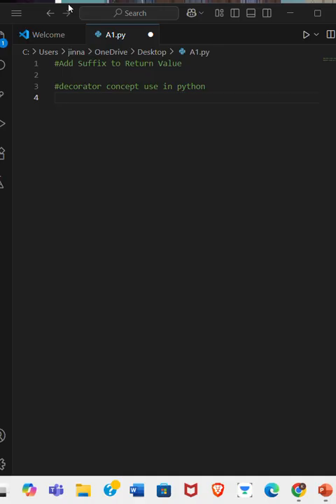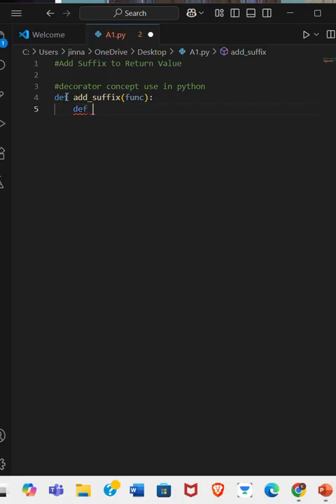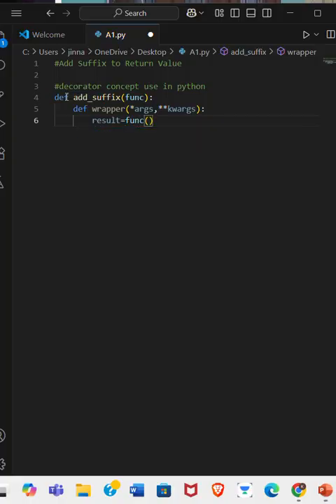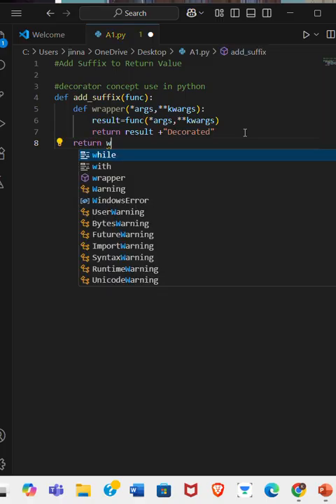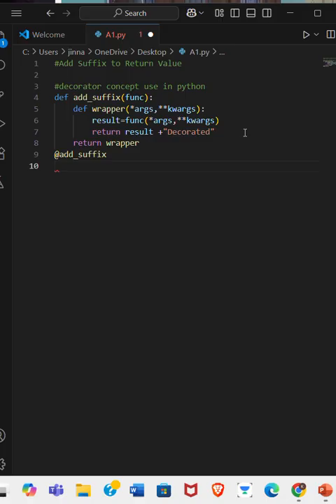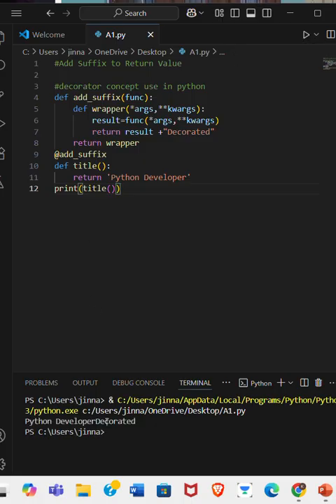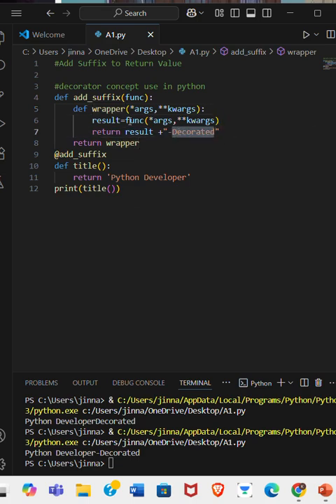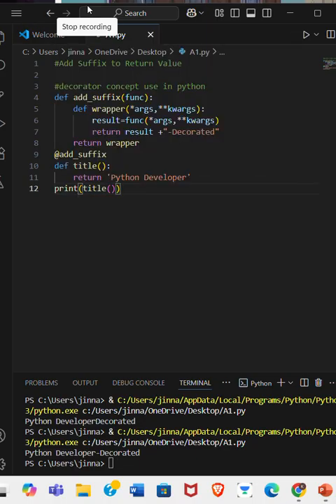Python Return Value Suffix Logic Explained | Coding Insight & Programming Strategy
Welcome to this Key Insight based programming session focused on Python coding logic, smart problem solving and concept oriented learning. This video explores an important Python programming idea involving return values, string handling and logical problem solving through simplified explanation and practical coding understanding.

Python has become one of the most popular and widely used programming languages across software development, automation, artificial intelligence, machine learning, data science, academic programming and coding interviews. However, many learners face difficulty not because Python syntax is hard but because programming logic and problem solving patterns often remain unclear.

This session is designed to make coding easier, more structured and concept driven.

Programming is not only about memorising commands or syntax. It is about learning how to think logically, understand program flow and develop efficient solutions to coding problems. This video follows a Key Insight approach where coding concepts are explained through logical reasoning and practical understanding.

The discussion focuses on return value handling and programming strategy in Python. Return statements form one of the most important components of programming because they control how functions send results back and interact with other sections of code.

Many coding problems require students to manipulate returned output, modify strings and apply logic based formatting techniques. Understanding such concepts improves coding efficiency and strengthens programming confidence.

This video is suitable for:

• Python beginners
• Programming learners
• School and college coding students
• Problem solving enthusiasts
• Students preparing for programming assessments
• Learners wanting stronger coding logic

Important learning areas connected to this video may include:

• Function based logic
• Return statement concepts
• String handling strategies
• Coding problem solving
• Python syntax understanding
• Logical programming methods
• Output manipulation
• Programming efficiency
• Structured coding approach
• Debugging awareness
• Practical coding ideas

Python programming becomes easier when students understand the purpose behind each coding step. Instead of randomly writing commands, learners should focus on how functions work, how outputs are generated and how logic controls program behaviour.

Many coding interview questions and programming tests are designed to evaluate analytical thinking and coding structure rather than memorisation. Students who develop strong foundations in functions and logical reasoning generally perform better during coding challenges and technical assessments.

One of the major goals of this video is to remove programming fear. Many students believe coding is complicated because they try to learn multiple commands without understanding the logic behind them. Through simplified explanation and guided concept illustration, programming becomes more manageable and enjoyable.

Coding is a skill that improves through understanding and practice. Once students learn how to interpret problems and build solutions step by step, programming becomes less intimidating and more creative.

This session aims to help learners develop stronger computational thinking and smarter coding habits. Whether you are revising programming concepts or beginning your coding journey, this explanation is intended to support confidence and logical clarity.

Our teaching approach focuses on:

• Concept clarity
• Logic building
• Stepwise explanation
• Coding confidence
• Programming strategy
• Simplified learning
• Practical understanding
• Analytical thinking
• Problem solving orientation

Python is widely recognised because of its simplicity and powerful application across technology and education. Students who develop stronger programming foundations today often find future learning in software and computer science much easier.

If you want to improve coding understanding, strengthen logic building and approach programming through structured learning and practical insight, continue learning through concept based programming sessions.